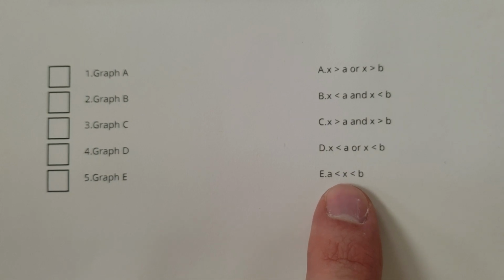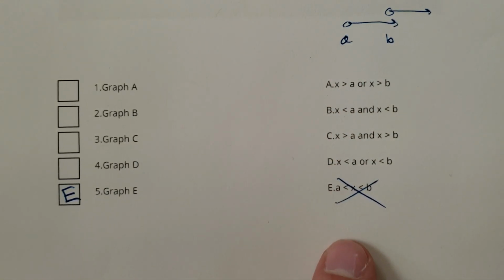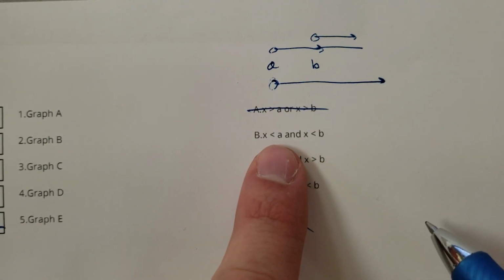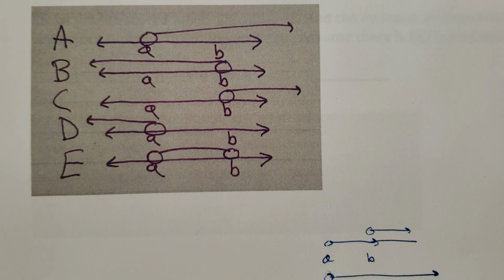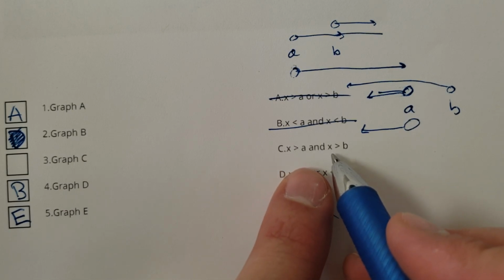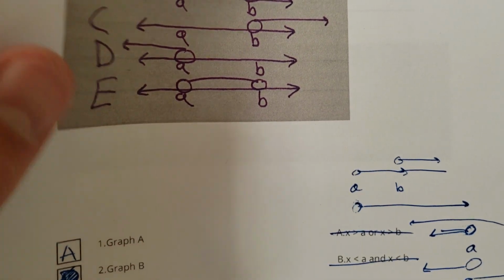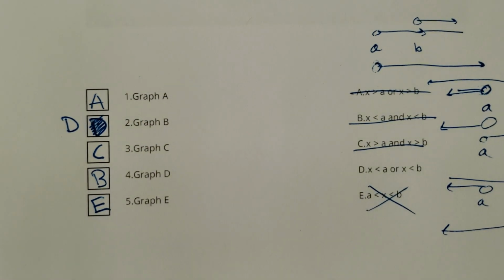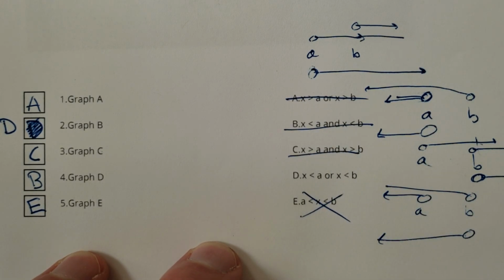3.6, "The Raging Collered Shirt"